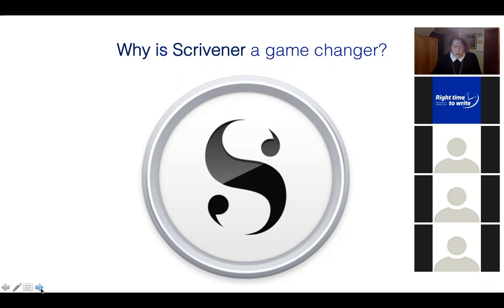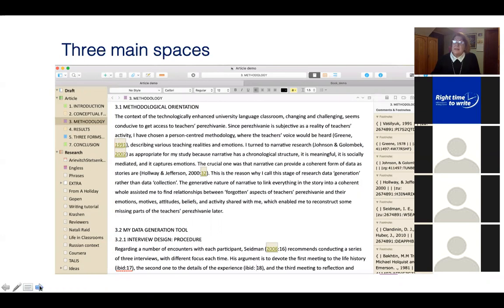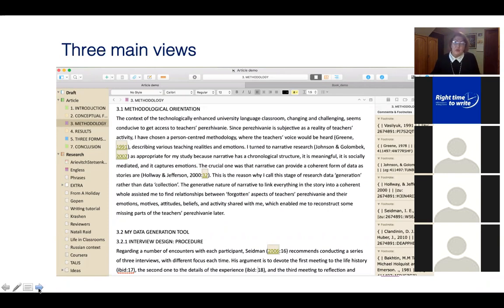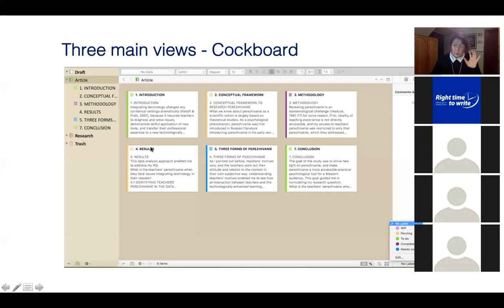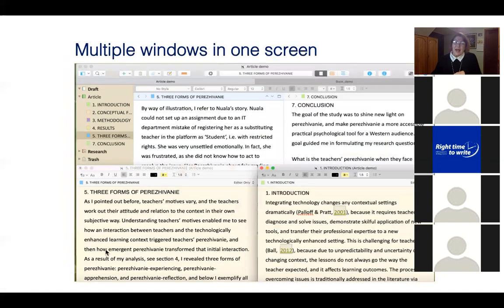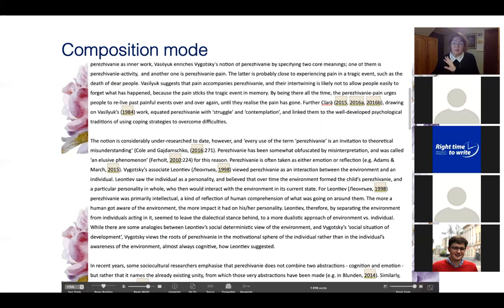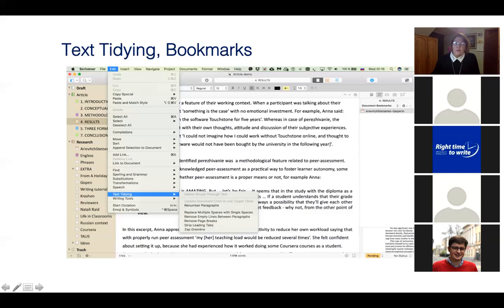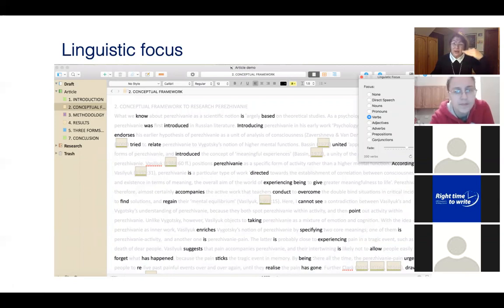Scrivener: basic features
Basic features of Scrivener:
1. Corkboard
2. Binder
3. Inspector (bookmarks, snapshots, footnotes)
4. Composition mode
5. Breakaway window
6. Labels
7. Text tiding
8. Language Focus